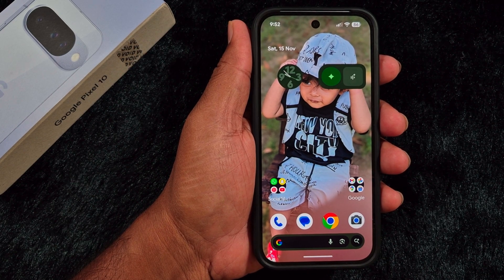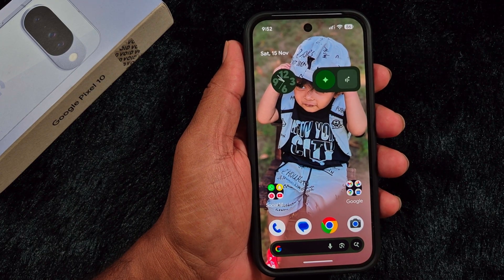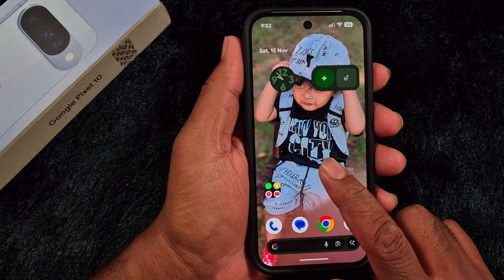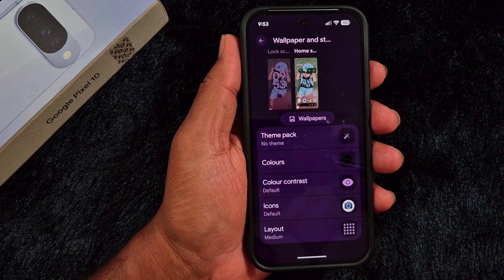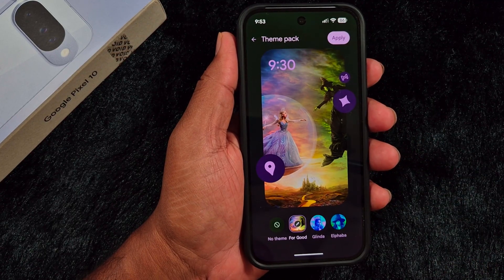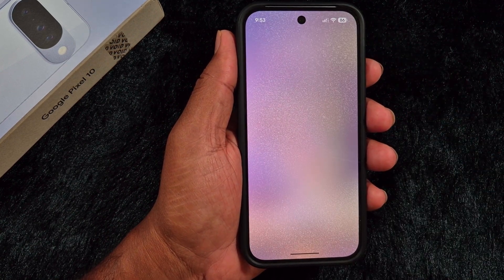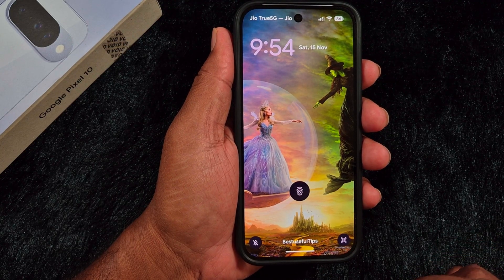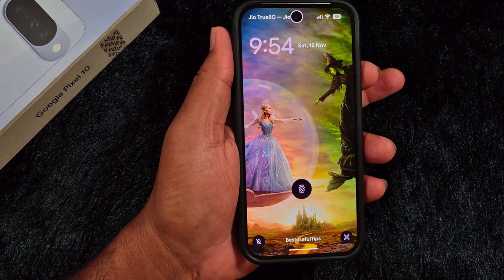Apply Pixel Theme Packs Style in Google Pixel 10, 10 Pro, 10 Pro XL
In this tutorial, I'll show how to apply new Theme packs to your Google Pixel 10 series after the November 2025 Pixel drop. Three styles are available, including For good, Glinda, Elphaba, etc.

GPS & Accessories Deals

Home & Audio Speaker Deals

Printer Deals

Car & Vehicle Electronics Deals

Home Security & Survellance Deals

Smartwatch Deals

Doorbusters Deals

Buzzworthy Deals

Customer's Most Loved Brands Deals

Amazon Exclusive Deals

Holiday Gifts Deals

Home Improvements Deals

Audio & Accessories Deals

Data Storage Deals

Apple MacBook Series Deals